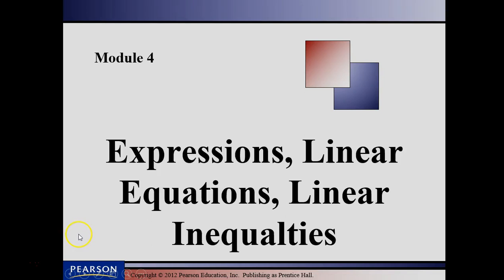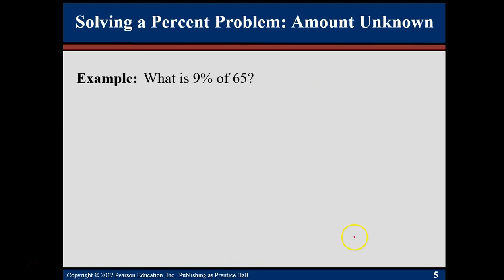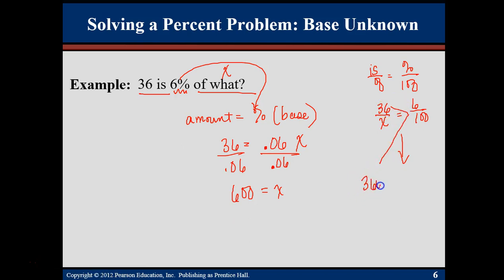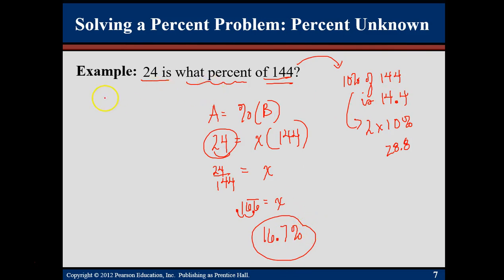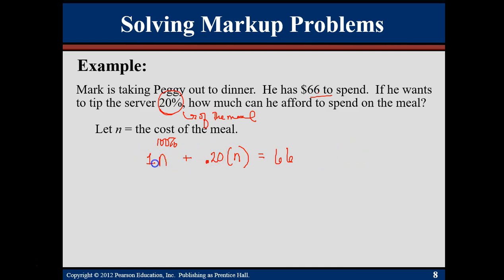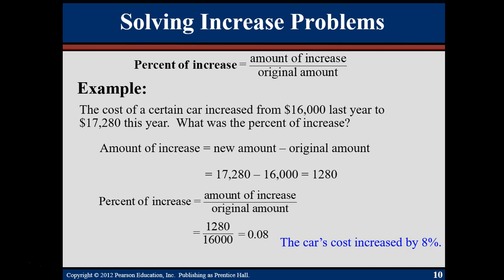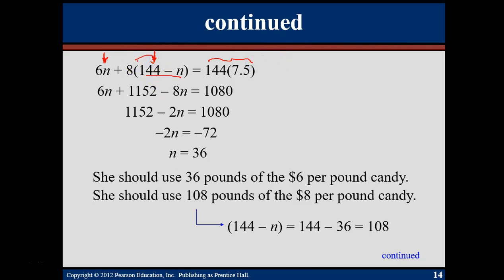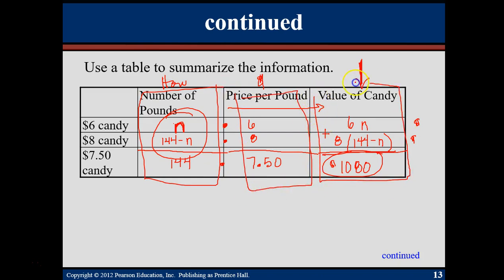DMA040 Module 4 Section 9